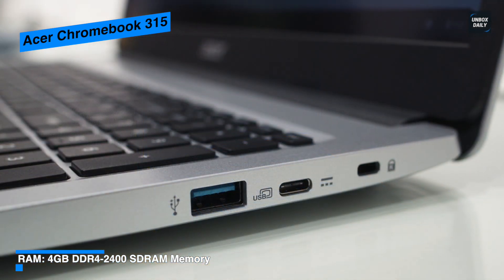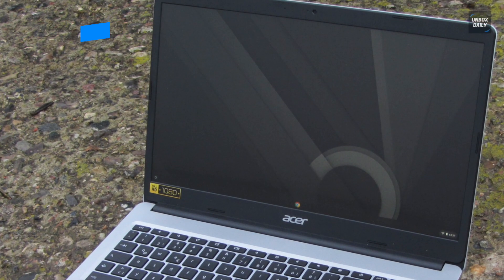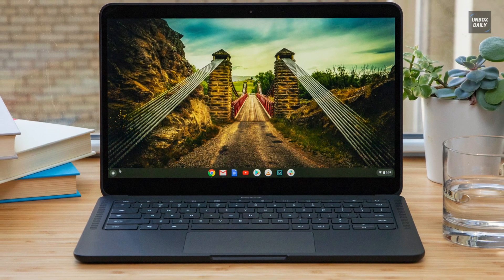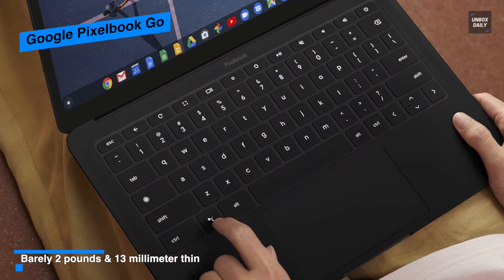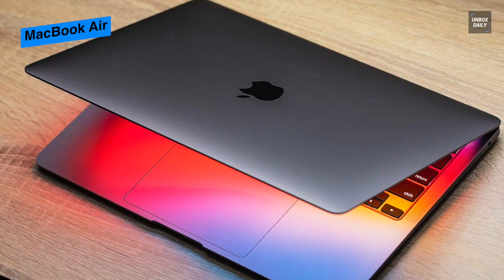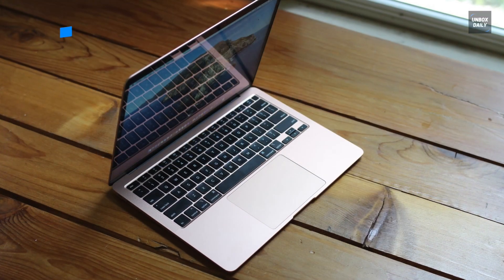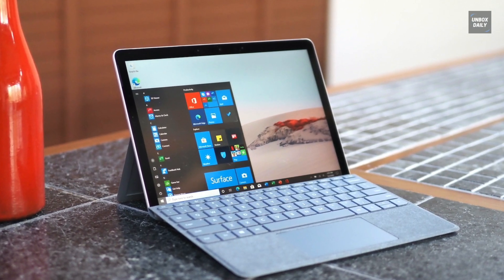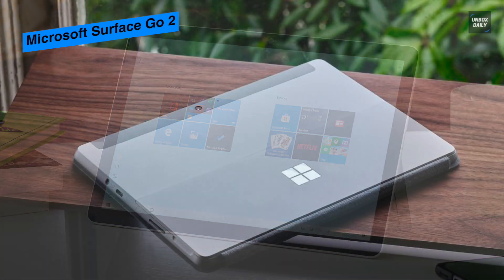TOP 6: BEST Laptop for Students [2021] - For Ultra Portability!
The Best Laptop for Students In 2021

• Acer Swift 3

• Acer Chromebook 315

• Google Pixelbook Go

• MacBook Air

• Microsoft Surface Go 2

• Dell G3 15

TIMESTAMPS
00:00 Intro
00:21 Acer Swift 3
01:34 Acer Chromebook 315
02:28 Google Pixelbook Go
03:28 MacBook Air
04:33 Microsoft Surface Go 2
05:35 Dell G3 15

Our list begins with the Acer Swift 3. With an Intel 11th Gen 2.8 GHz Core i7 processor and Iris Xe Graphics, this Acer Swift 3 will provide you with a vivid colorization and the speed to finish tasks faster. By display, its 14-inch in-plane switching display will enable you to experience vivid colors and brighter images with 1920 x 1080 resolution, 82.73% screen-to-body ratio, and 16:9 aspect ratio. And its 8GB of RAM with a 512GB NVMe solid-state drive helps in enhancing the loading times and increase system performance. While its lightweight aluminum design allows easy travel for making it ideal for those looking for portability, longevity, and power. Its built-in lithium-ion battery renders a runtime of up to 16-hours for giving you the power you need to get your daily tasks done. And finally, for connectivity, its onboard Wi-Fi 6 capabilities will provide you with fast speeds suitable for work or enjoying streaming media. While its Bluetooth 5.0 allows you to connect wireless peripherals like mice and headphones for an authentic cordless experience.
Next is the Acer Chromebook 315. This laptop comes with a large, Full HD touchscreen, decent battery life, and a capable processor. Design-wise, it is the sleekest and most attractive Chromebook we've seen at this price point. As its look is sleek metallic and reflects the light in an aesthetically pleasing way. It is hinged and can be opened out a full 180 degrees. And at 1.9kg, this device isn't the lightest, but yet it's absolutely light enough to carry around from one place to another. Its keys are light and flimsy, and typing on them provides a joyous experience. There's a number pad too, which benefits tasks like typing figures into spreadsheets. While the trackpad feels smooth and natural in action. It's fully responsive wherever you click. Plus, its large size will never let your fingers struggle to reach it.